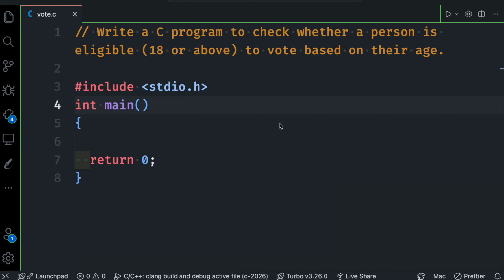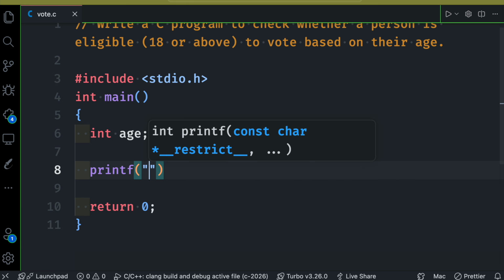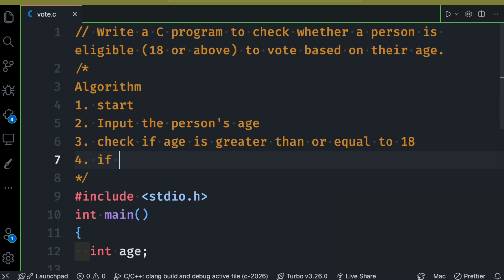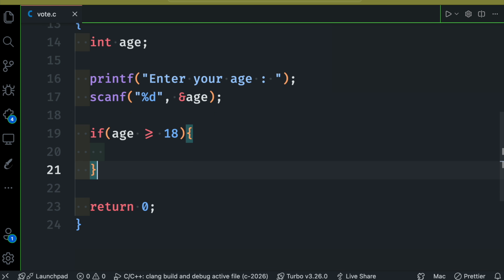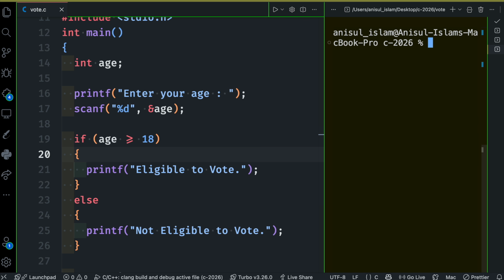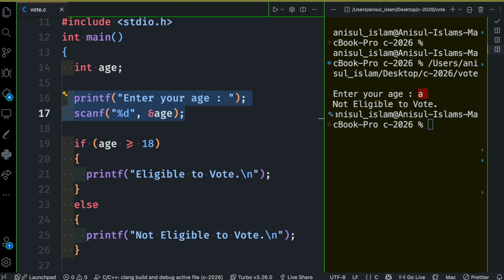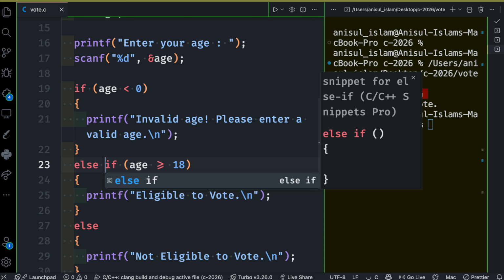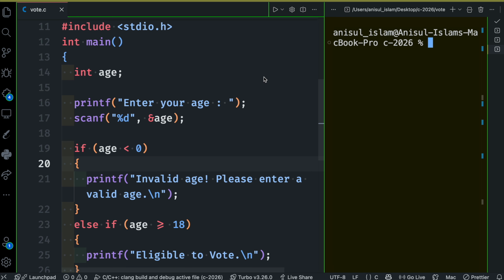C Program English Tutorial 43 : Check voting eligibility and Input Validation